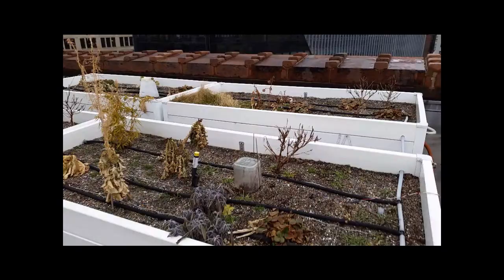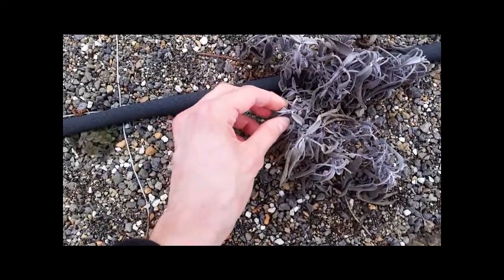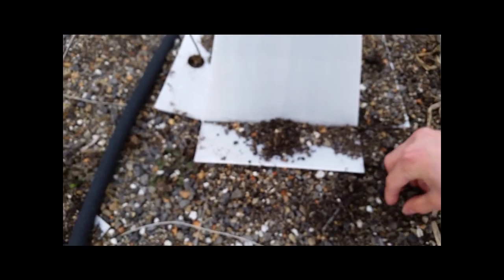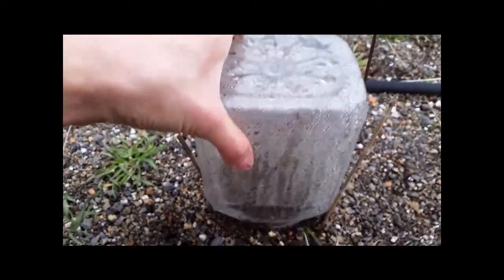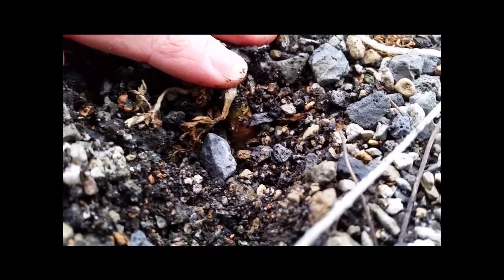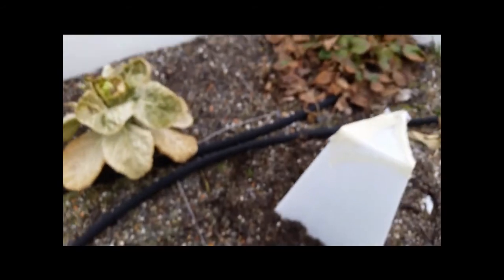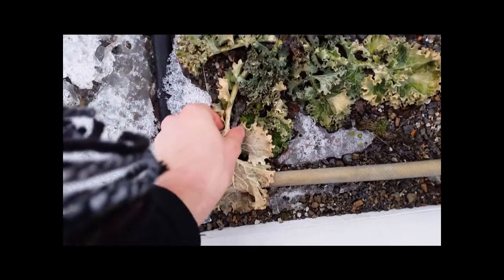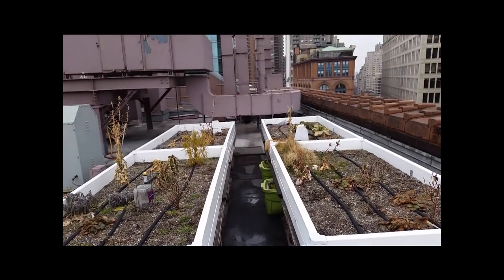Heated Green Roof Update, March 3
Graduate Student - William Foley (me), Mechanical Engineering

Adviser - Professor Robert Dell, Director of The Center for Innovation and Applied Technology at The Cooper Union

Waste building heat is used to warm the soil of green roofs in NYC. This saves building energy and money. It also makes it possible to grow plants during the winter and extend the growing season.